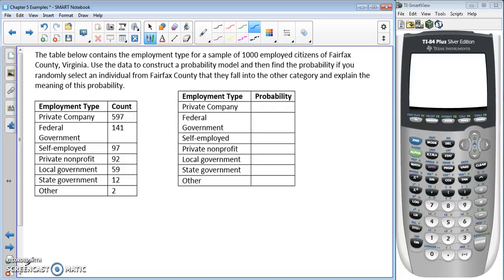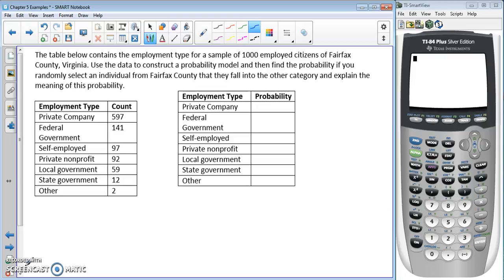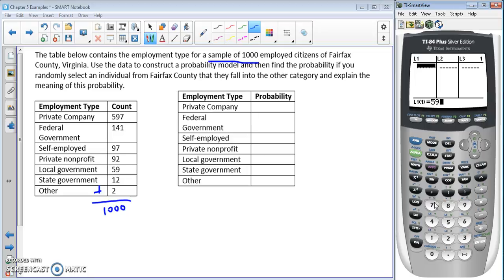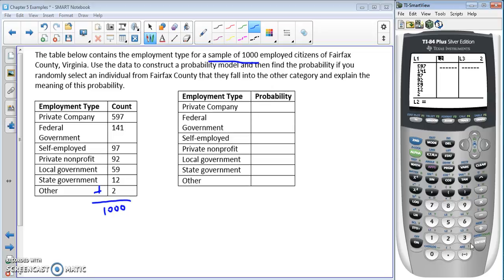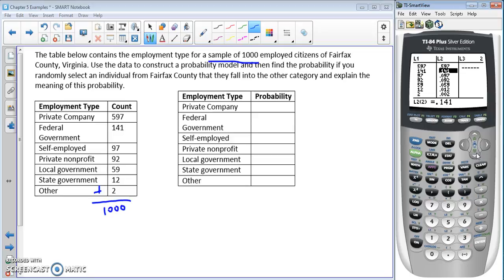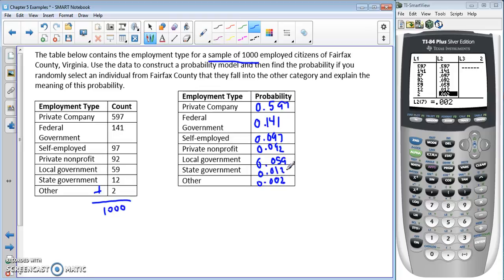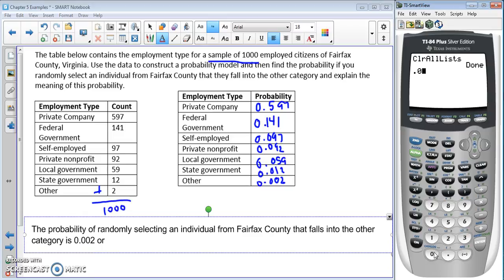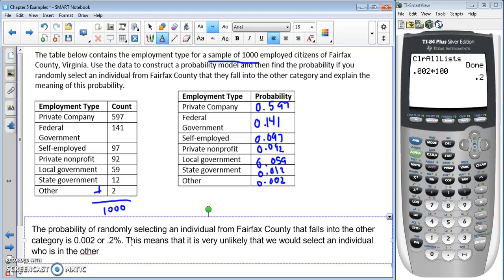Chapter 5 Section 1 Example 7